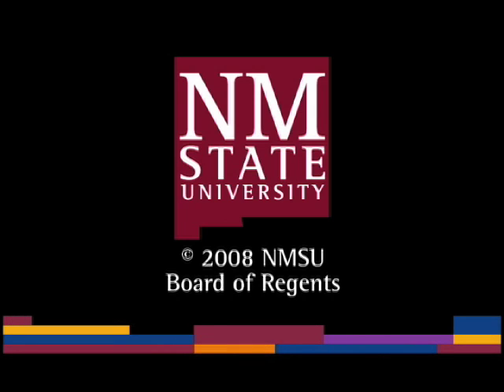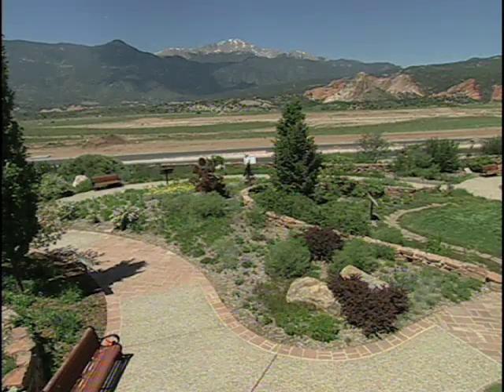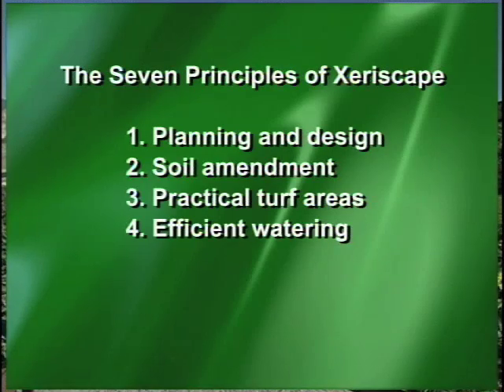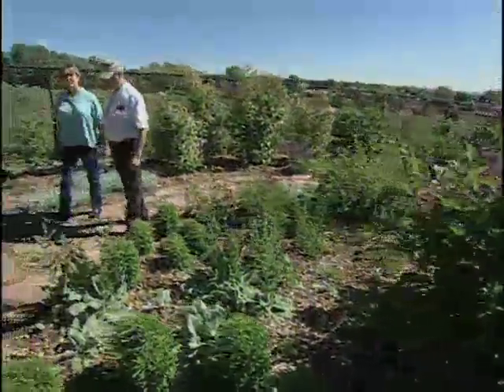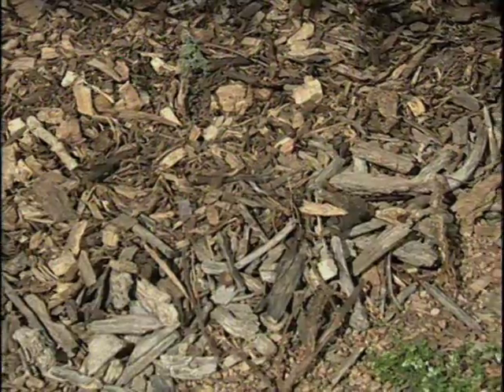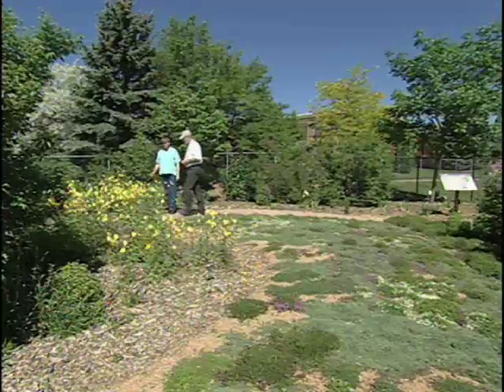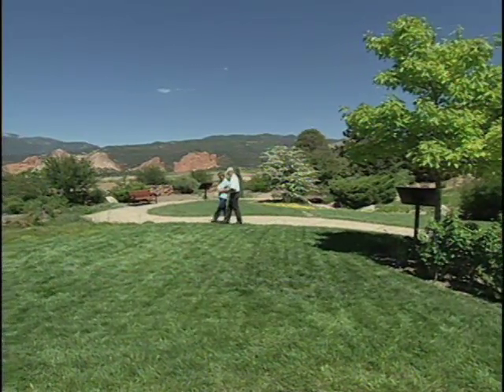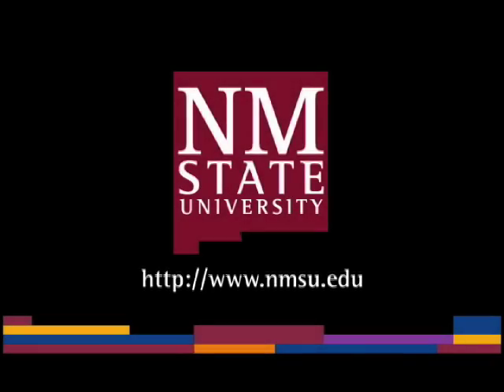Southwest Parks and Gardens - Colorado Springs Xeriscape - Seven Principles Of Xeriscape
Southwest Parks and Gardens - Colorado Springs Xeriscape - Seven Principles Of Xeriscape - New Mexico State University 2004 -   - Video furnished by Media Productions, New Mexico State University. Noncommercial use only. Public Parks and Gardens of the Southwest. Southwest Yard and Garden, known for showcasing spectacular home landscapes of the great American Southwest, now brings you the best of our region's public parks and gardens, drawn from more than 20 of our most popular episodes.  Join host Curtis Smith as he meets with caretakers of some of the finest plant collections in the world.